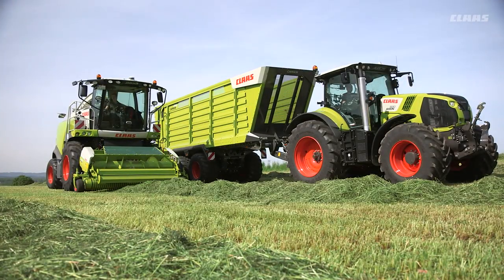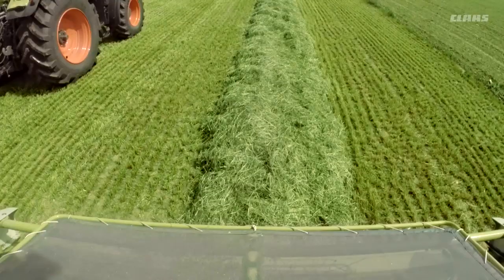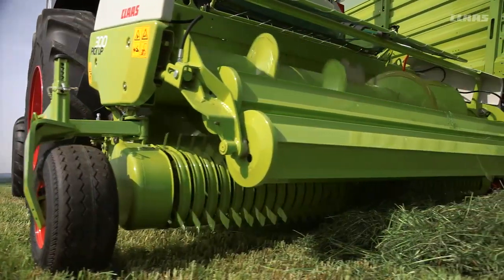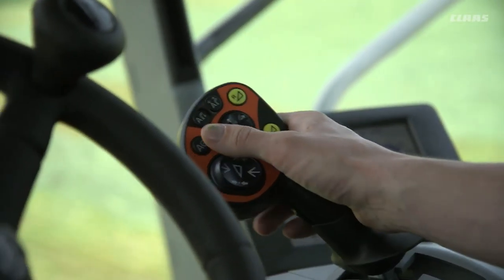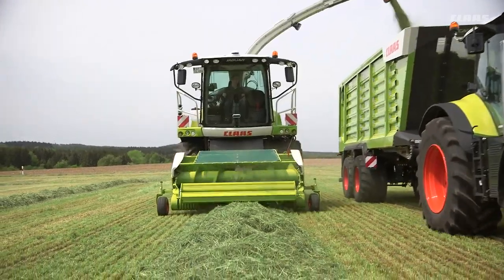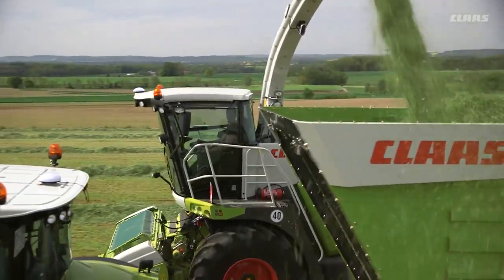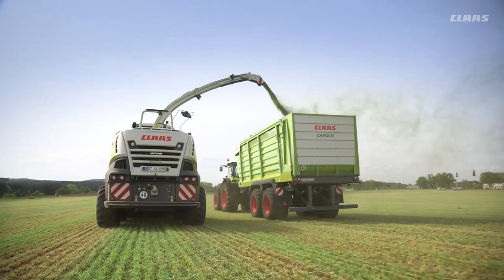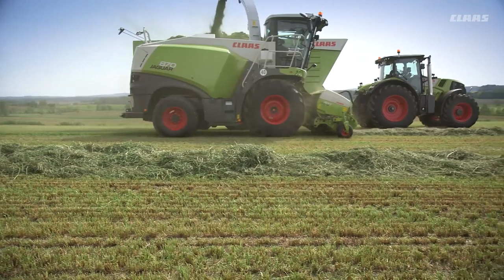JAGUAR CAM PILOT Automatic guidance system / EN-NA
JAGUAR CAM PILOT Automatic guidance system / 2015